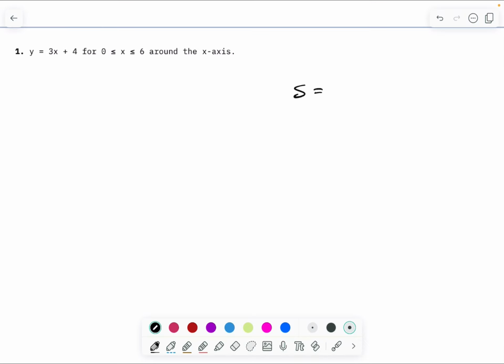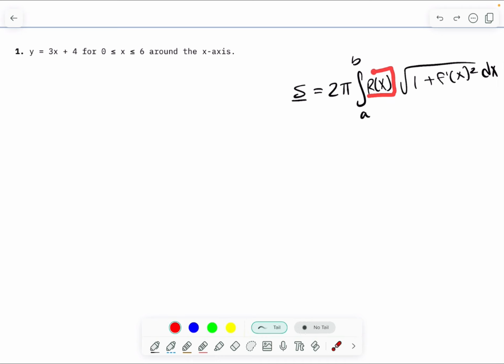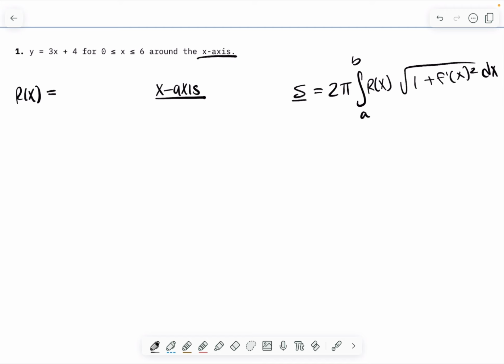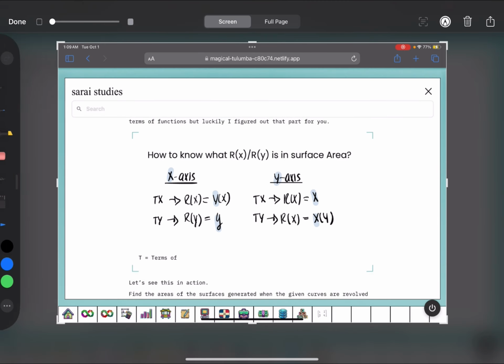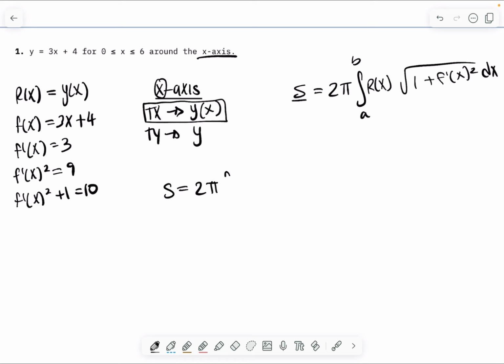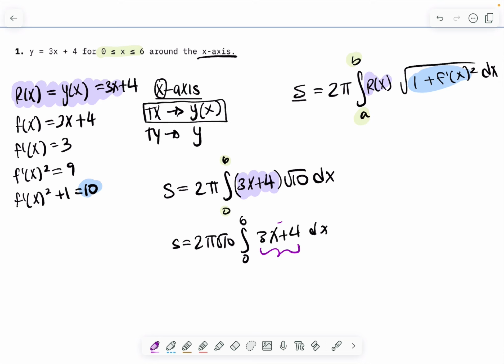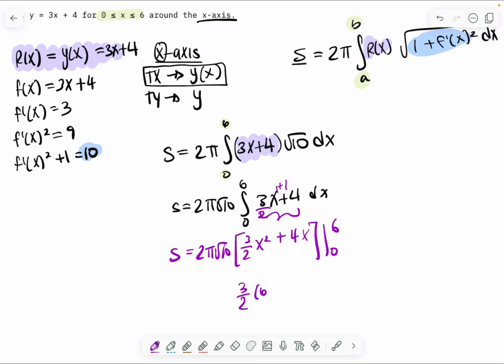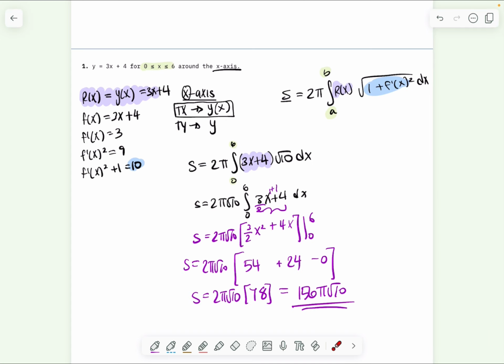Surface area 1/4